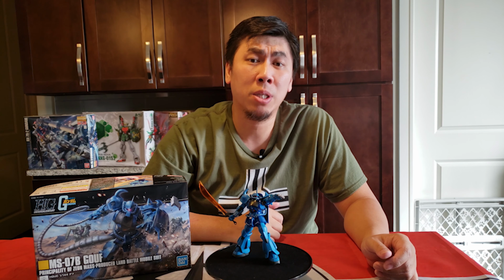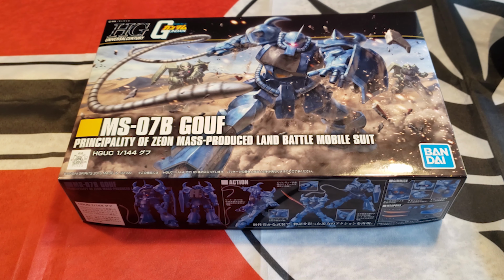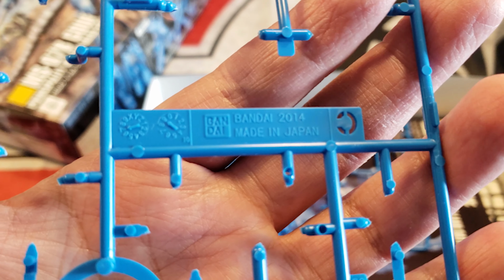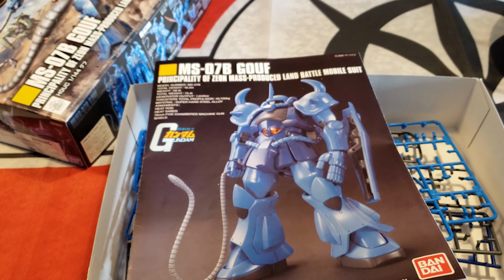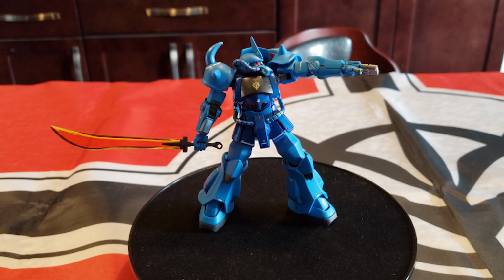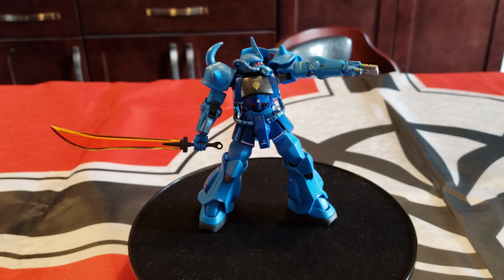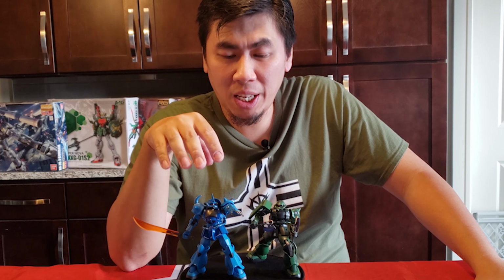HG MS-07B Gouf Bandai where is the stickers ? not even a Zeon Logo ?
but that's a lot of beginning out there need sticker to make this kit look good .

hope you like this video and hope that my video will give you some ideas.
Is not how expensive your GUNPLA cost is how much time and crazy thought you have . Gunpla HG,RG,MG,PG,SD,RE you name it i will build them all .

 我希望你喜欢这个视频，希望我的视频会带给你一些想法.
訂閱新視頻的頻道備註。
Bandai , Gundam ,機動戰士, 钢弹, 高達
Valtcan One Pull Prime Model Nipper with Blade Case: Sprue Cutter for Plastic Scale Kit Figures

video is recorded on Samsung S9 Plus
or message m.me/Teamzeongunpla.